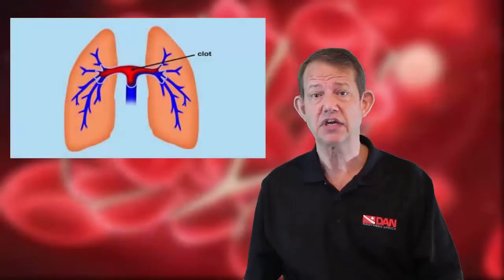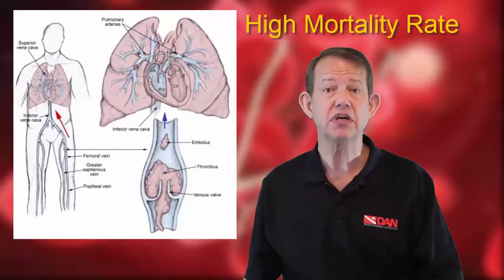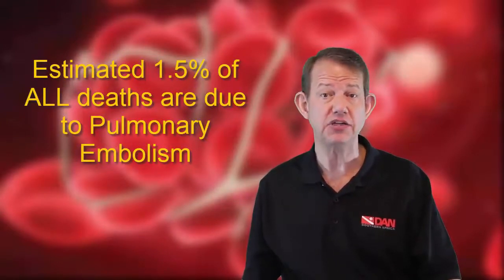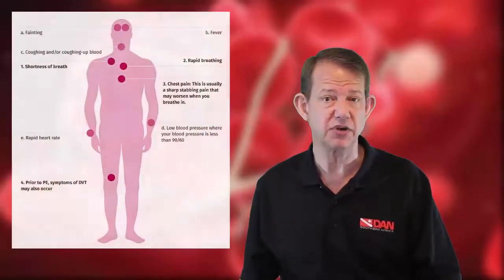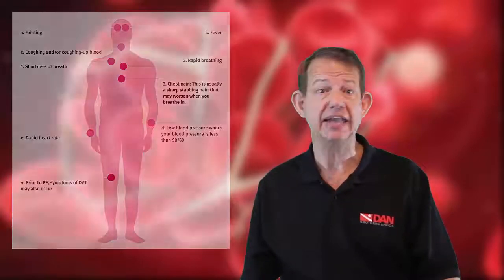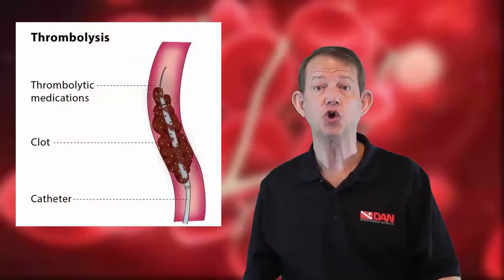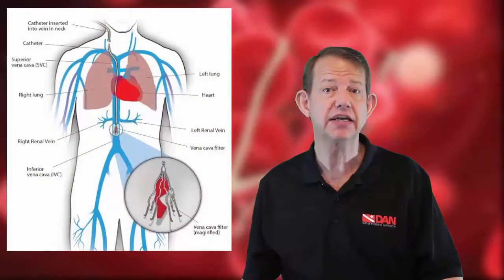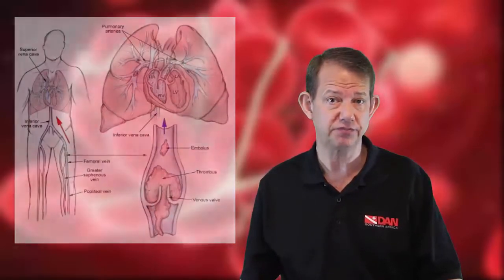Pulmonary and Venous Disorders Chapter 6 Part 2